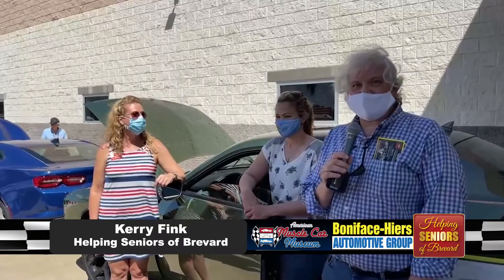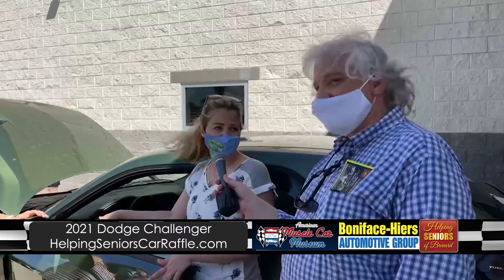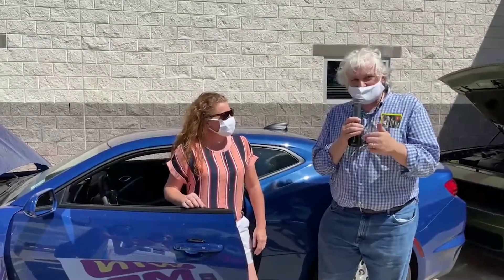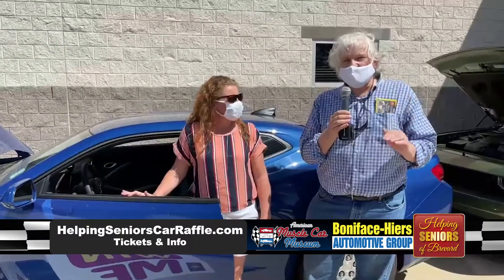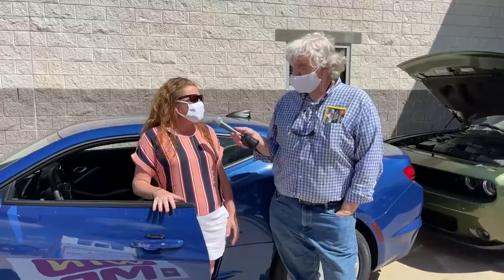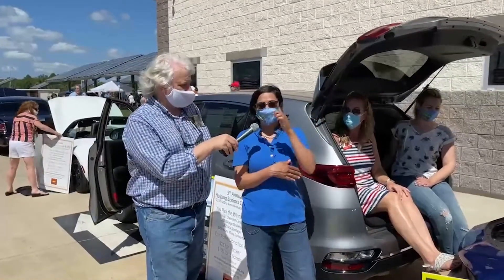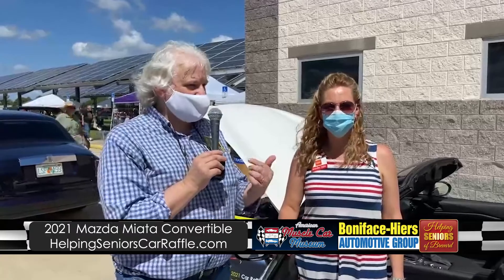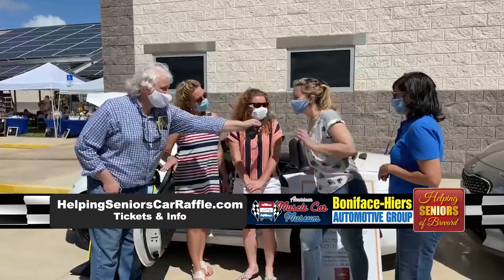Helping Seniors Car Raffle | Helping Seniors Update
Saturday - March 27th 2021 - Kerry Fink on location at the American Muscle Car Museum - part of the Celebration of Cars event - and talks Helping Seniors Car Raffle Updates with Jennifer Helin (Seniors Helping Seniors), Ashleigh Caswell (Hibiscus Court/SLM), Charisse Durham (Hibiscus Court/SLM) and Reetu Haave (Hibiscus Court).

Get Helping Seniors Car Raffle Tickets Online:
HelpingSeniorsCarRaffle.com